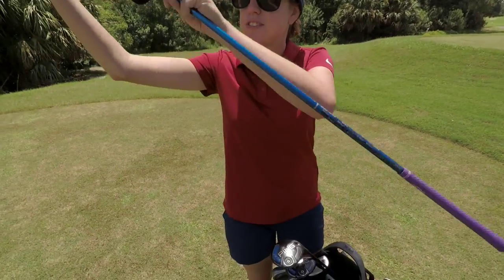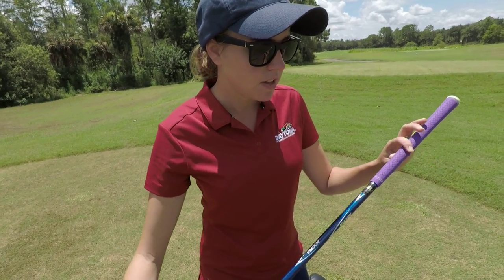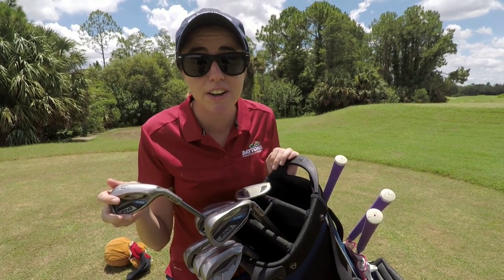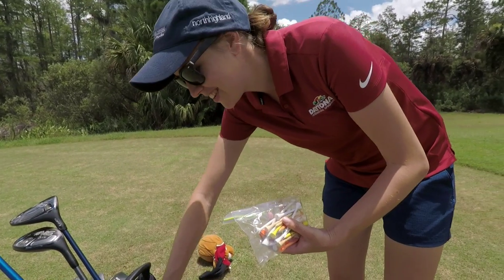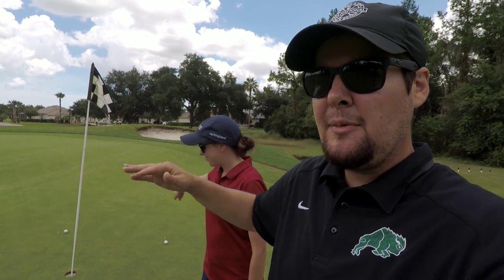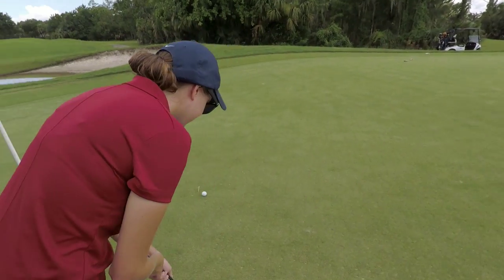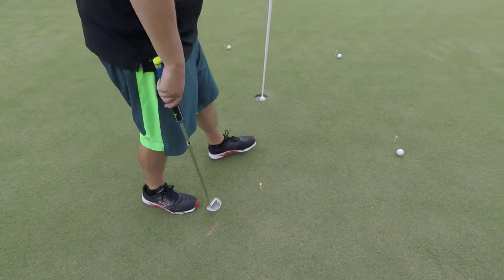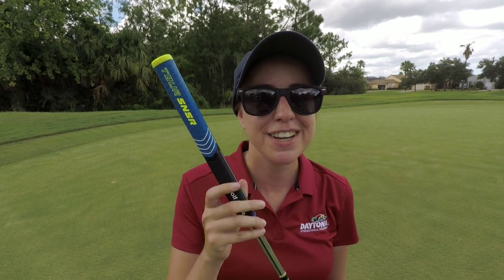BIGGEST GOODWILL GOLF FIND EVER?!?! (ASHLEY'S WITB 2019!!)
In this golf vlog we take a look at what could be the biggest goodwill golf find we might ever have! The whole set is pretty much Ashley's complete WITB 2019!! This could possibly be the nicest what's in the bag for a beginner golf on a budget I have ever seen! Let us know if you want to see more goodwill golf club finds or even us thrifting for golf clubs as an entire video.